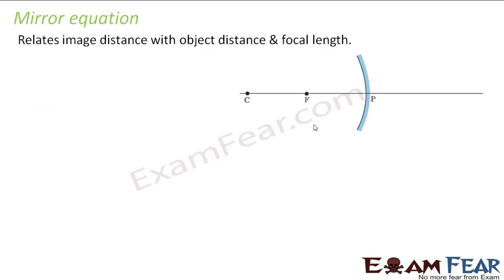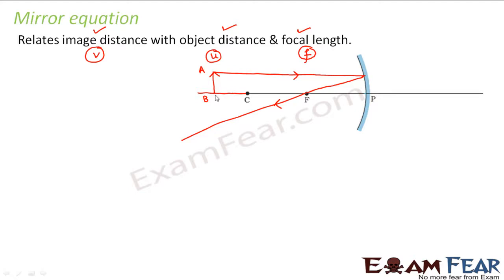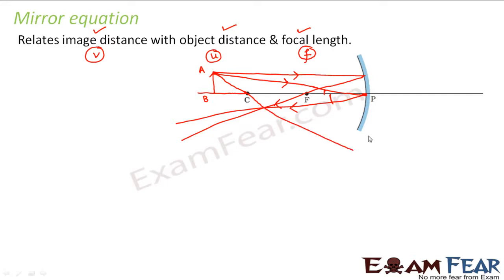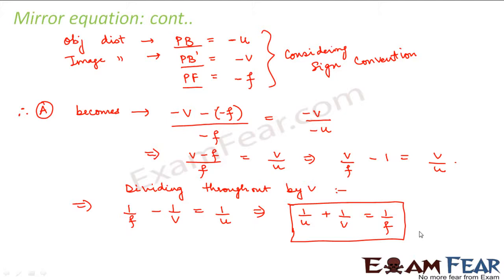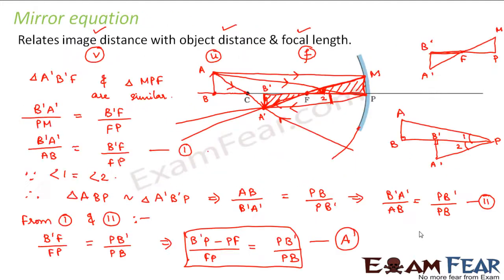Physics Ray Optics part 7 Mirror equation concave mirror CBSE class 12